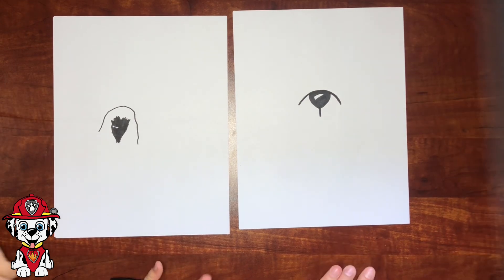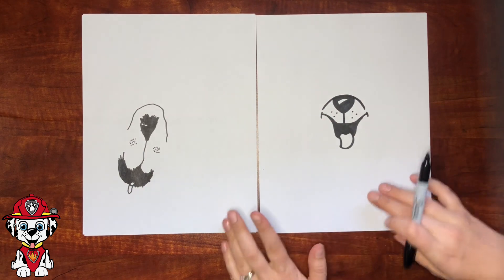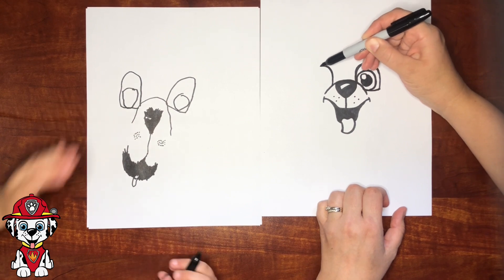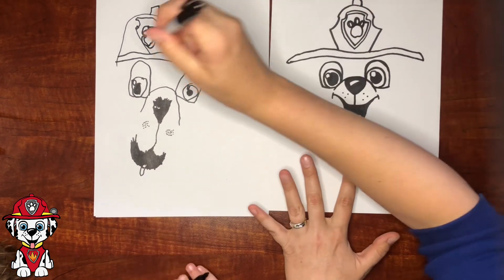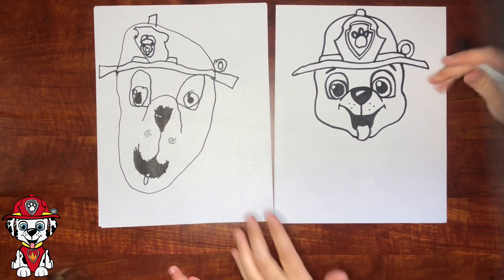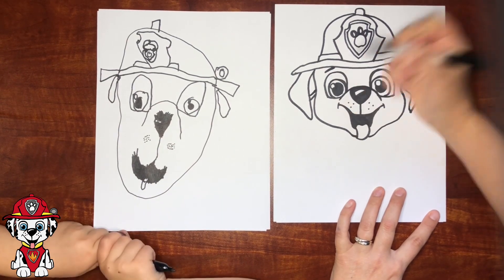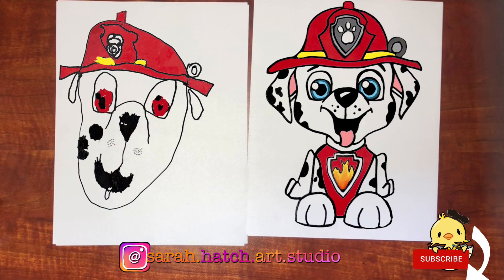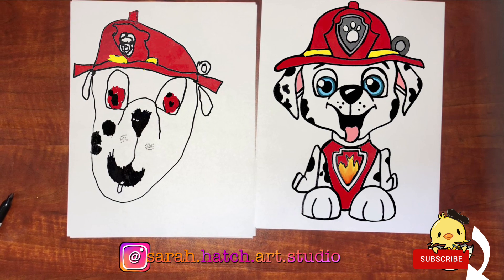How to Draw Marshall from Paw Patrol - Little Hatchlings Art Lessons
Join me and my five-year-old as we draw Marshall from paw patrol. This step-by-step guided trying to tutorial can help you learn how to draw Marshall. ￼